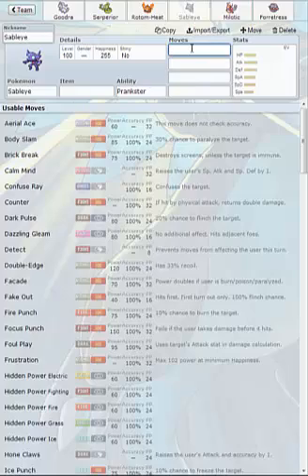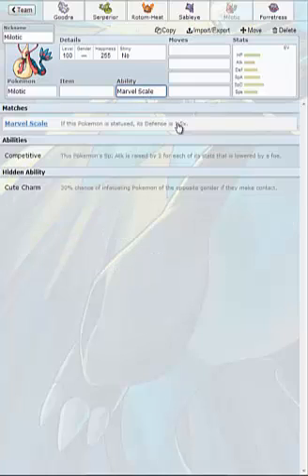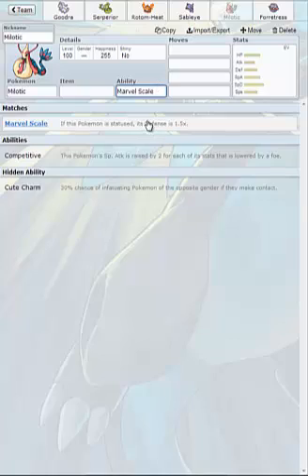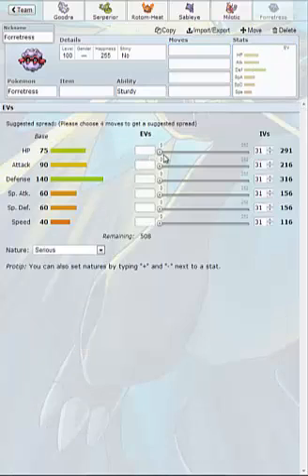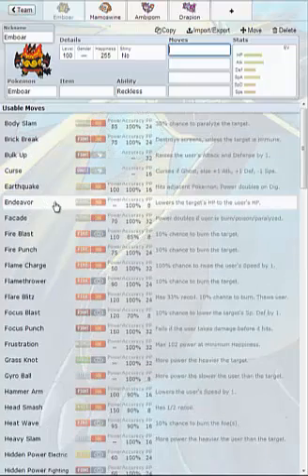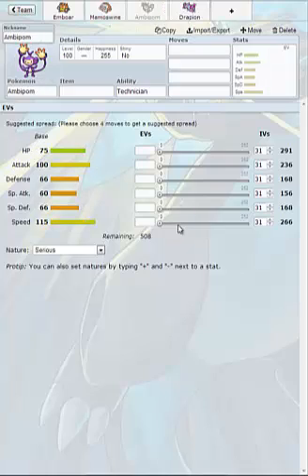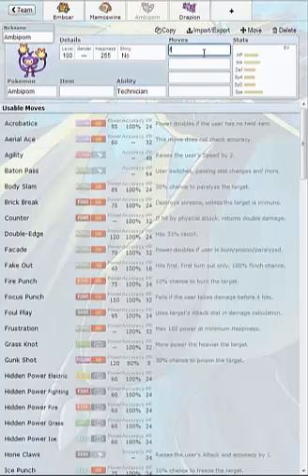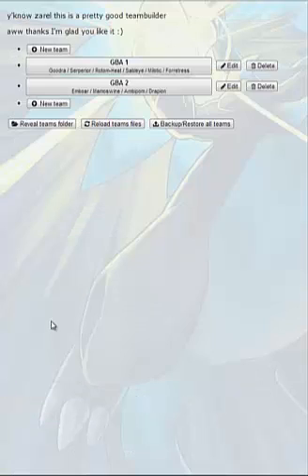Pokemon GBA: Arizona Rattata's!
Hello PokePals welcome to my amazing team, the Arizona Rattata's! Fingers crossed we can finish at least top 4!